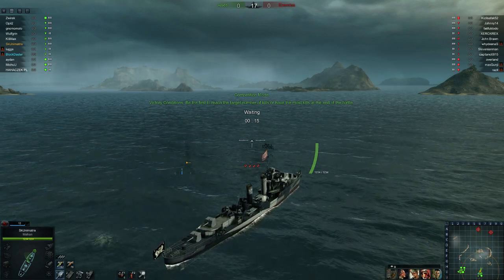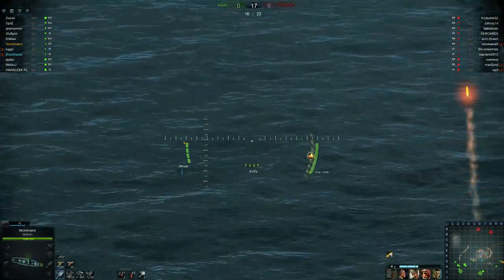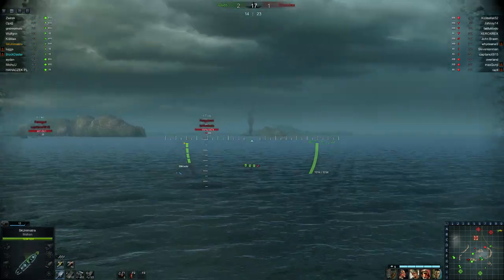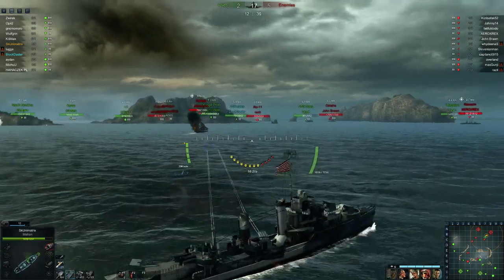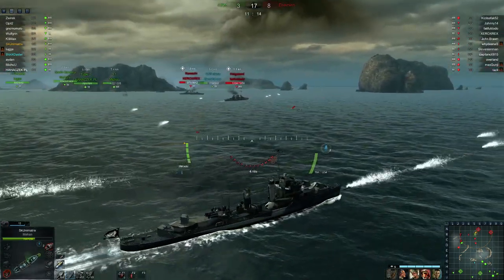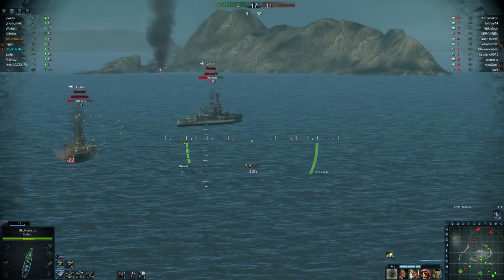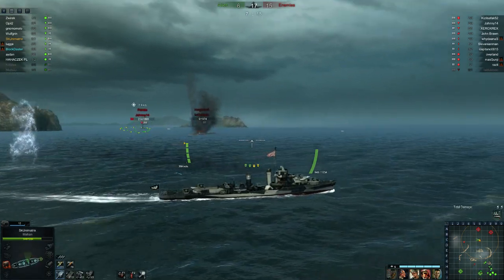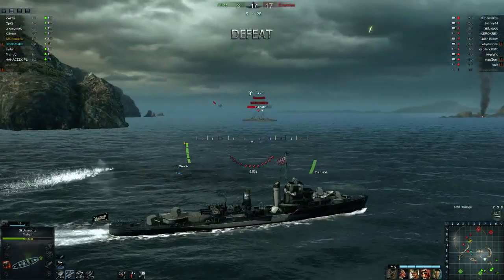Steel Ocean: Mahan Competition Mode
More DD action in steel ocean.